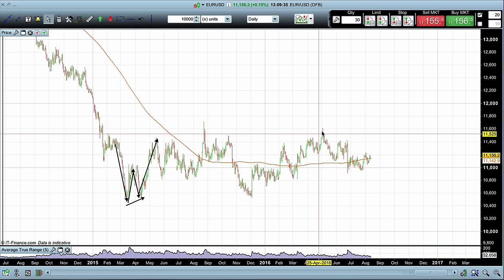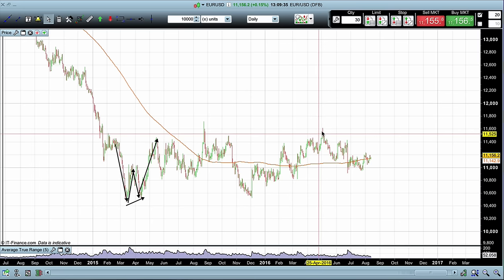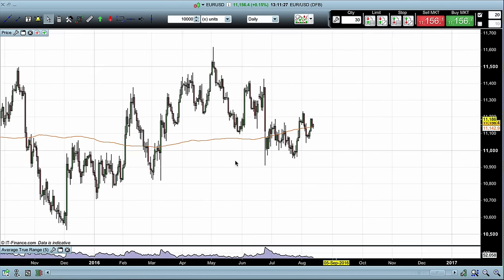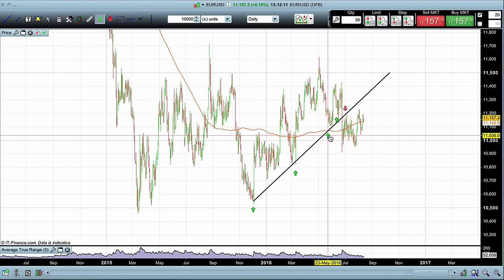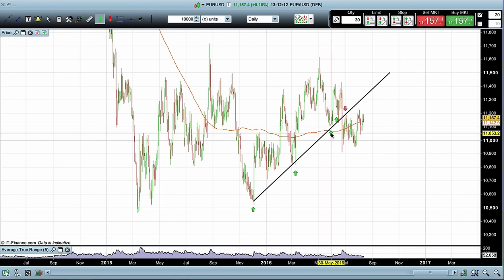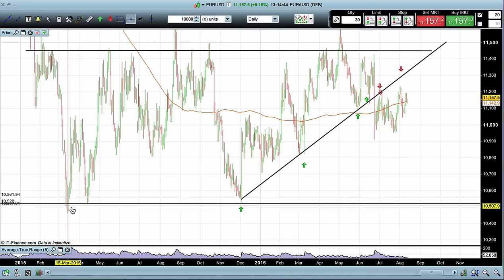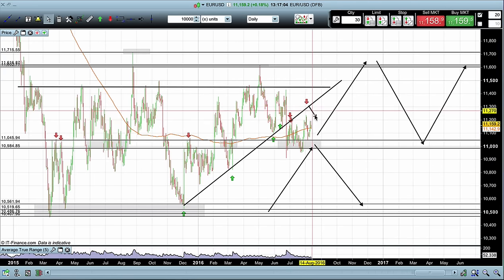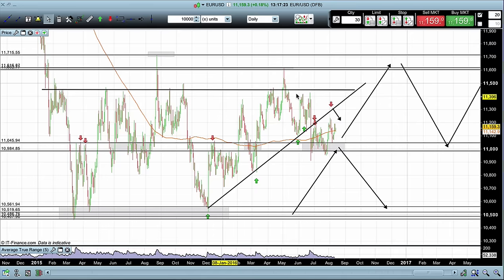NEW Feature - Higher Timeframe Forex Analysis and Potential Future Trading Areas EURUSD 12th August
Here I look at the EURUSD forex pair and take you through what the market has been doing and also how we can identify what has been going on using technical analysis. I then show you the potential areas to watch for future trades.